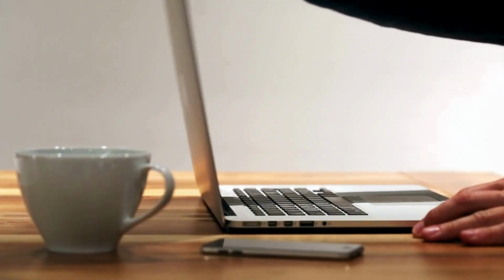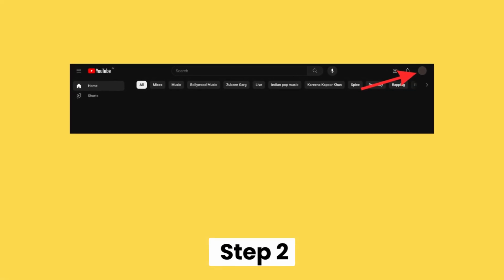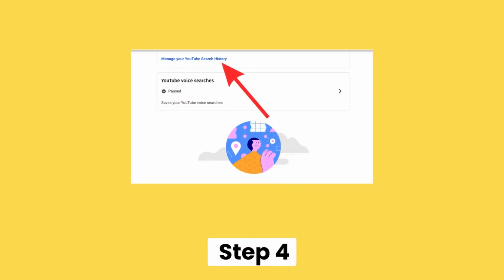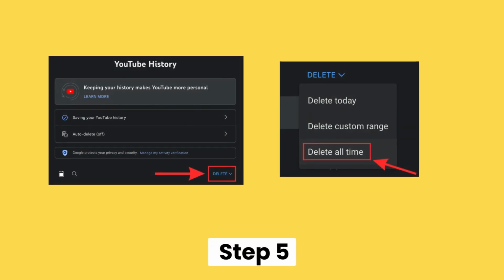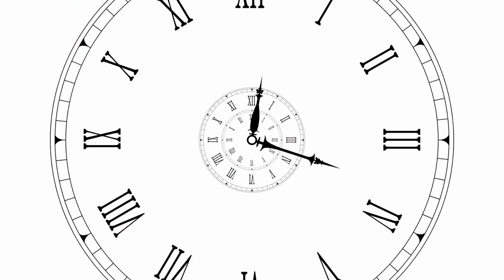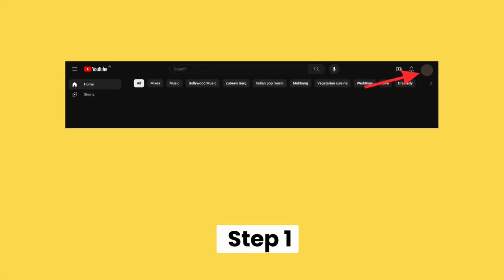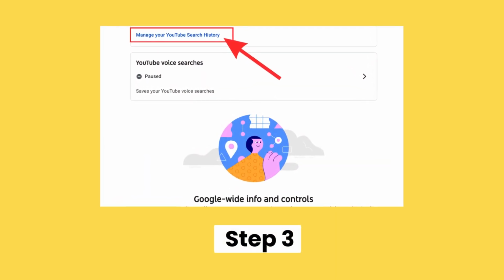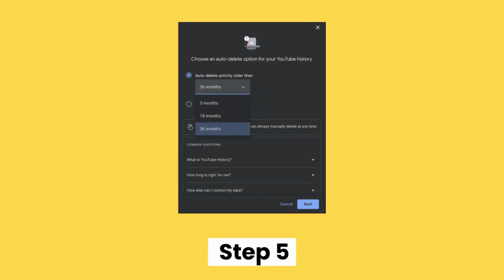How to Delete YouTube Search History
Want to clear your YouTube search history?

In this video, we'll show you how to delete your search history step by step.

Whether you're on a computer or a mobile device, we’ve got you covered.

Keeping your history clean is easy—watch now to learn how!